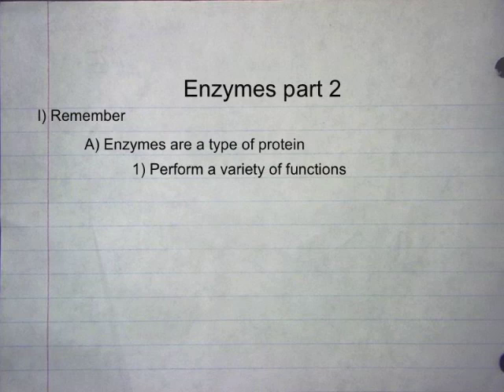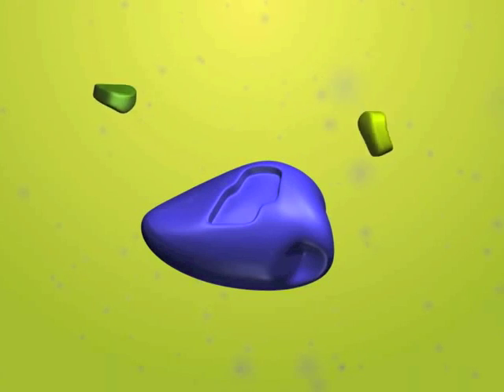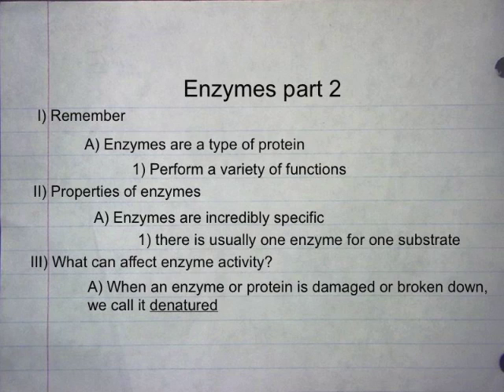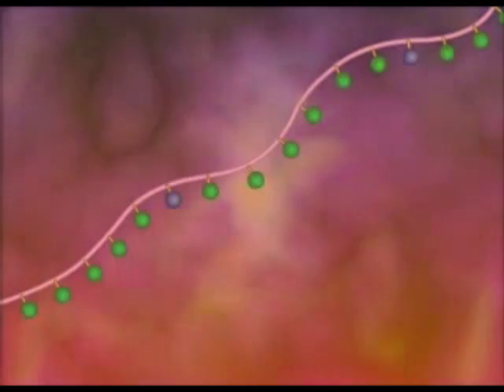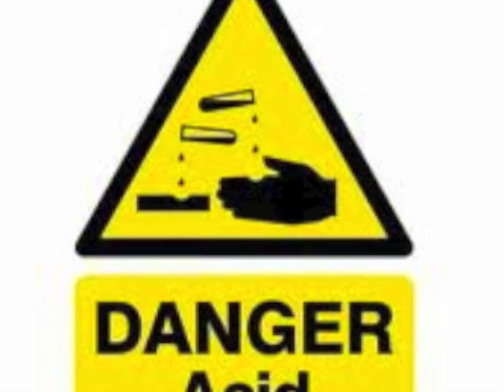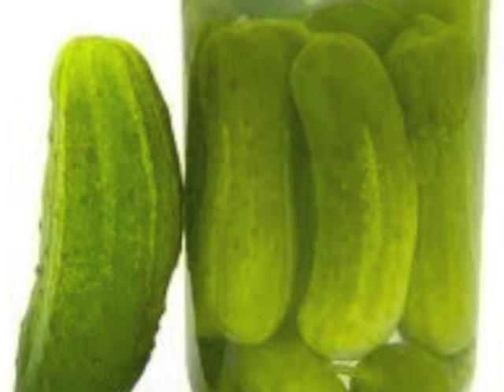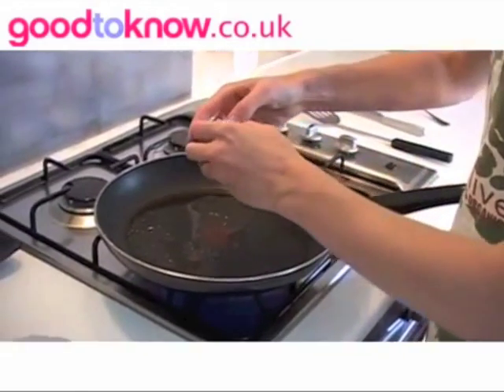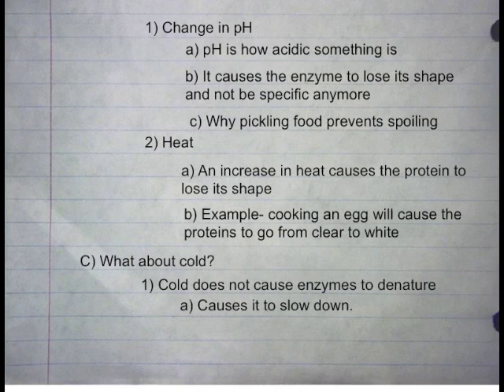Enzymes pt 2